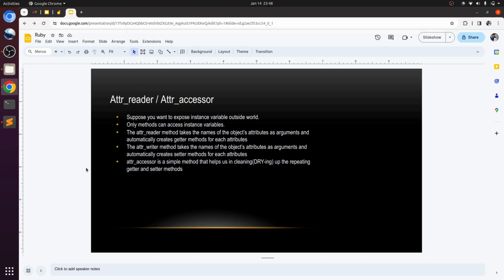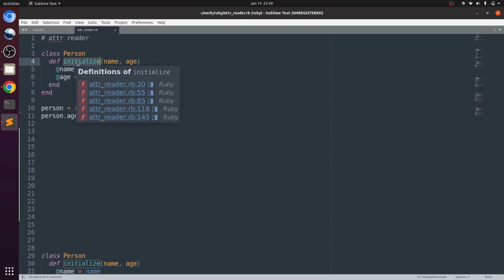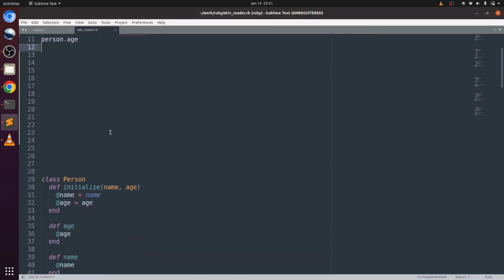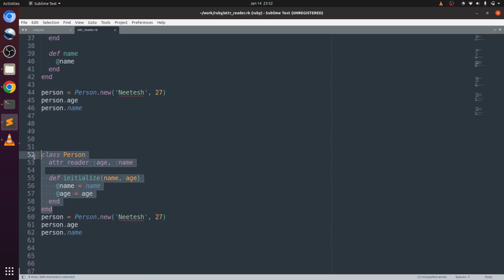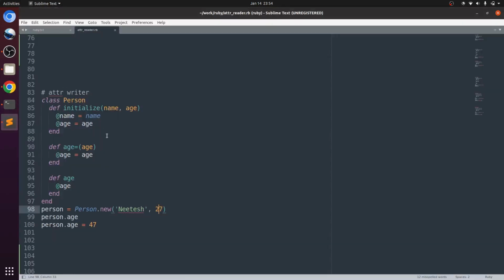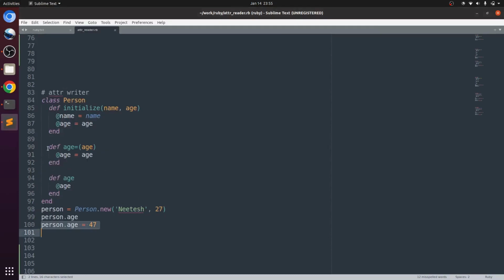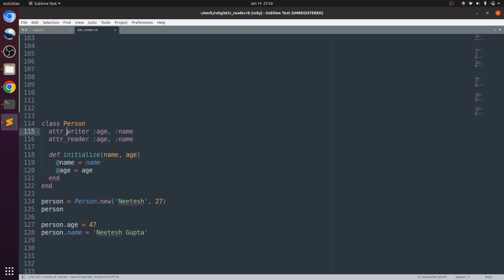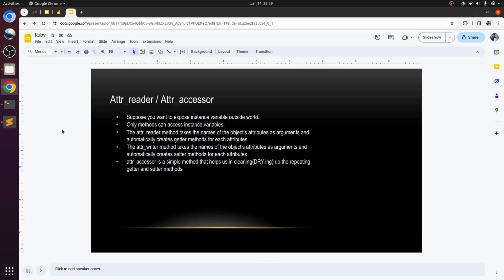Power of attr reader in Ruby: Simplifying Data Access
In this video delve into the fundamental concept of attr_reader and discover how it streamlines data access in Ruby. This comprehensive guide provides clear explanations and practical examples, which will enhance your Ruby programming skills.